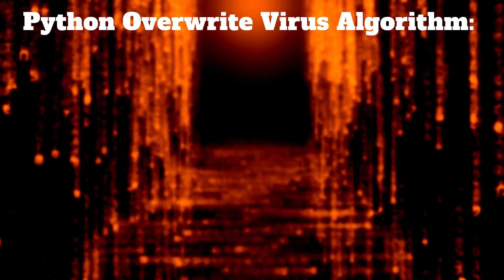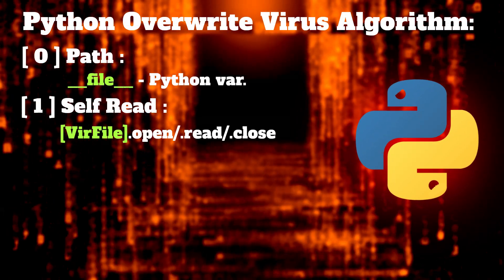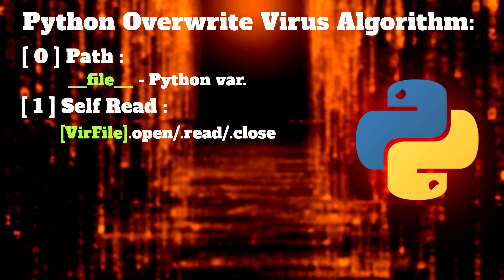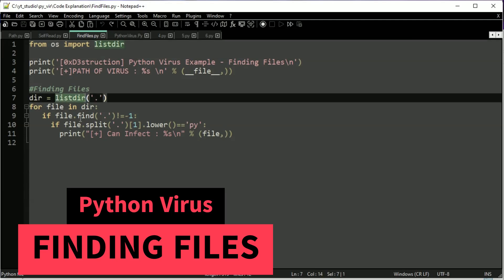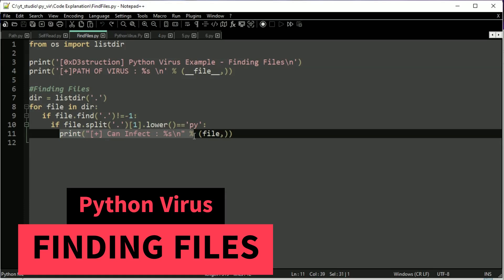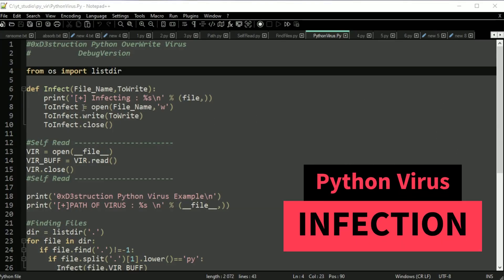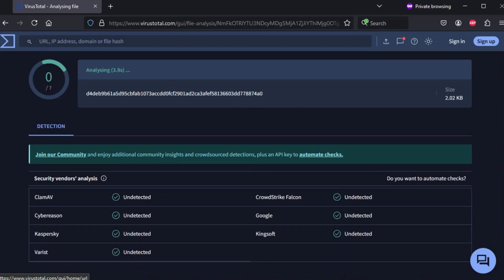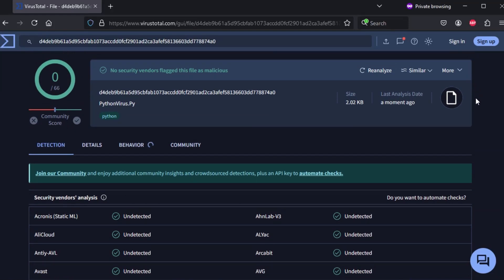🐍 UNDETECTABLE PYTHON VIRUS EXAMPLE + SOURCE CODE [MALWARE]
4TH part of Overwrite Viruses, this time undetected python virus.

SOURCE CODES SOON!